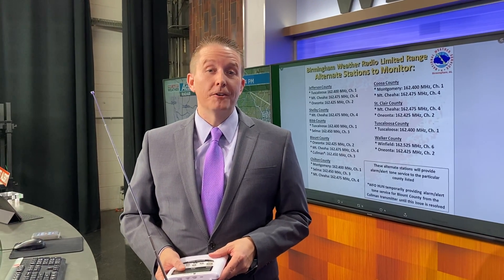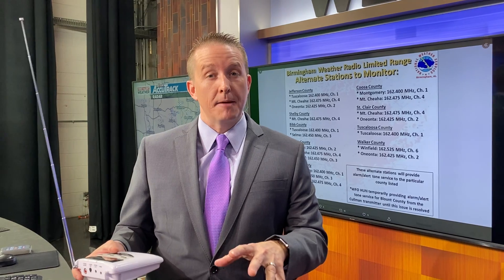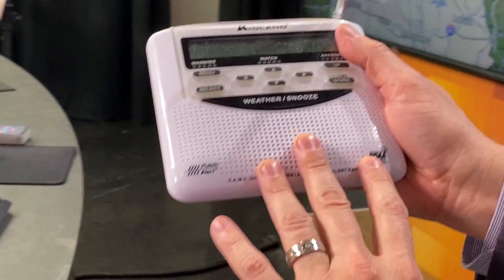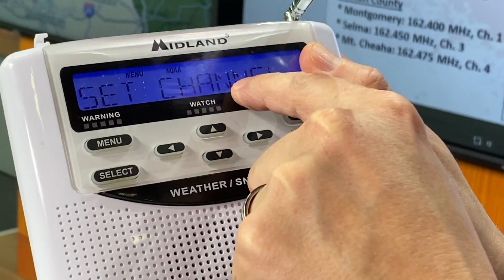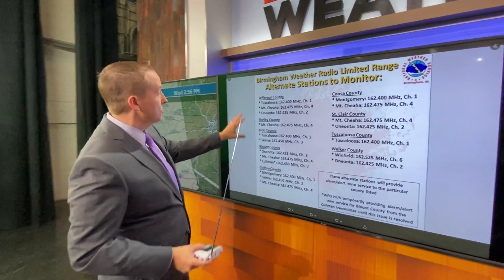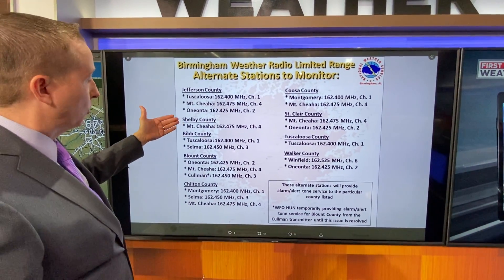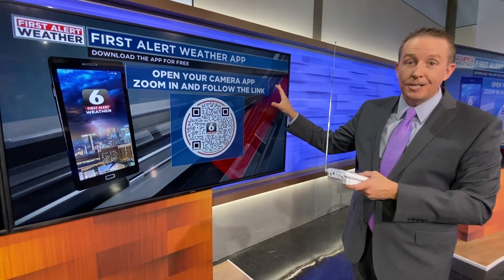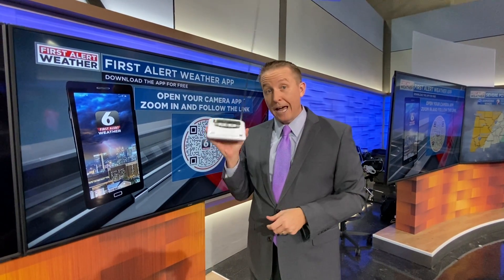How to program alternate channels on NOAA weather radio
WBRC FOX6 News Chief Meteorologist Wes Wyatt shows you how to program your NOAA weather radio in the event that you need to select an alternate channel for your area ahead of severe weather.